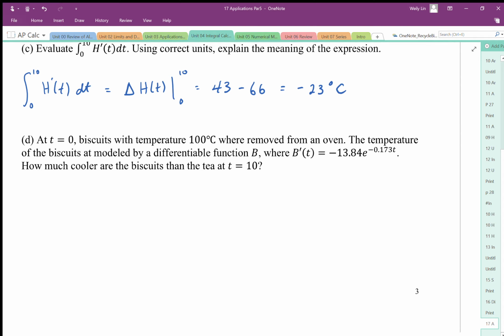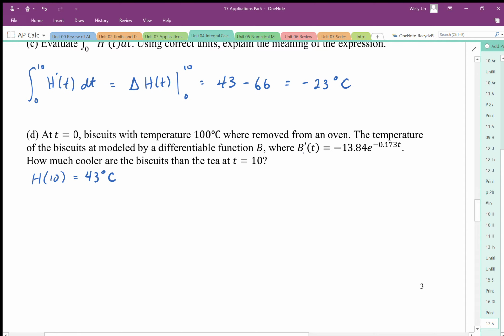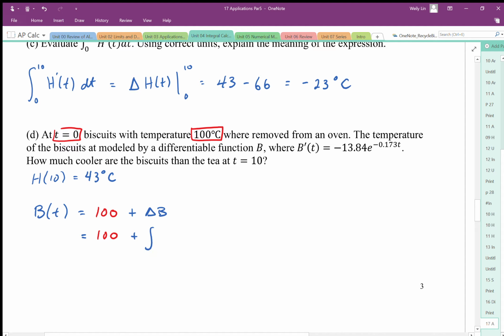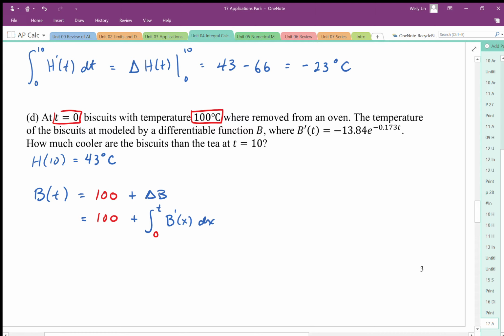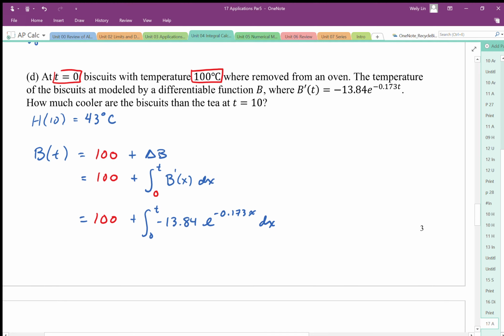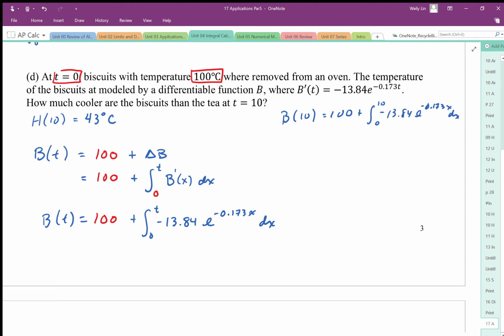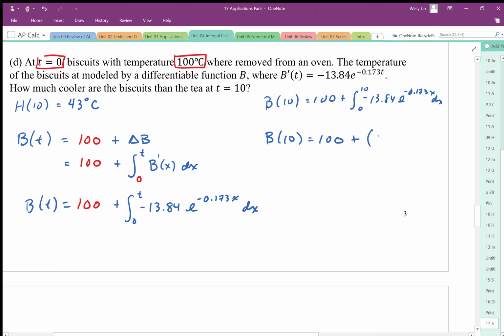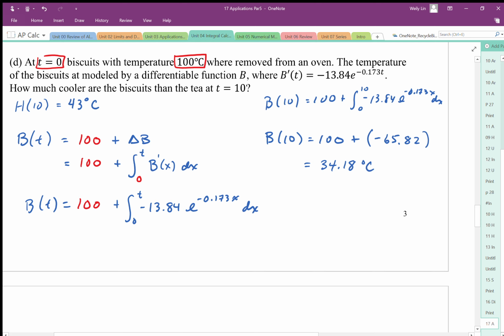17 Applications Part5